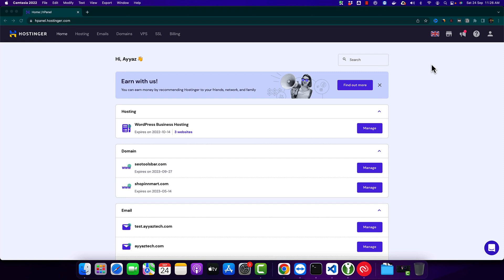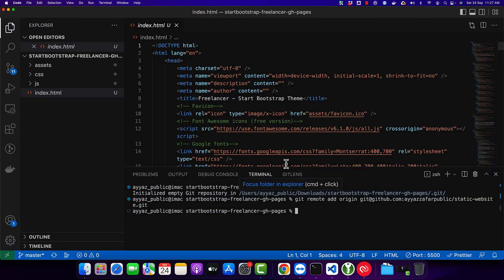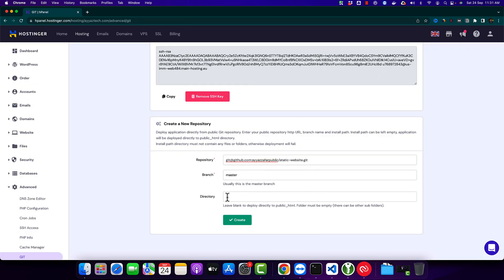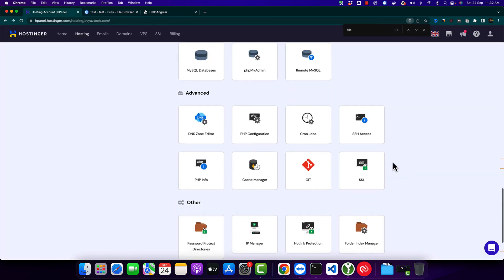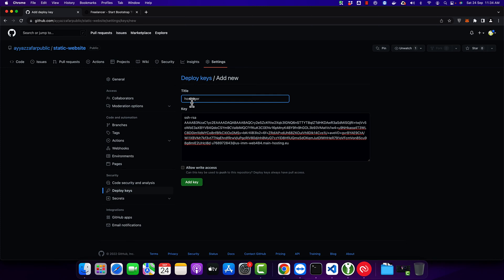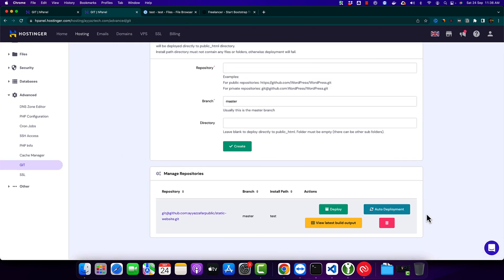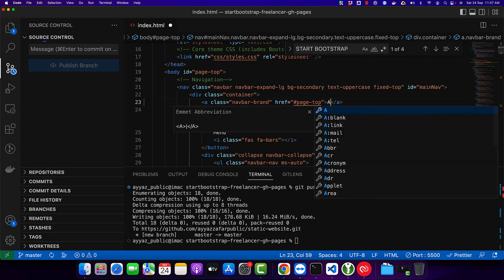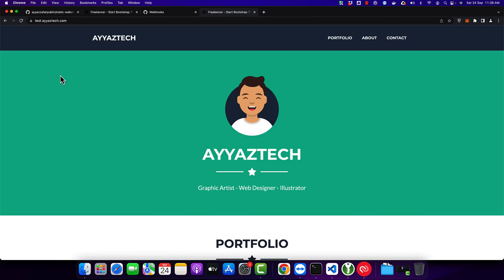How to deploy website from GitHub repository?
Hostinger offers:
- Easy-to-use control panel
- 24/7 customer support
- 30-day money-back guarantee
- And more!

In this video, I will guide you on how to upload your website using GitHub on Hostinger, from creating a new repository to enabling automated deployments.

Chapters:
00:00:00 Introduction and setting up website on VS Code
00:01:11 Creating a new Repository on GitHub
00:02:19 Specifying the directory on Hostinger for uploading website
00:04:56 Adding SSH key in GitHub for security
00:06:28 Setting up web hook on GitHub for automated deployments
00:08:12 Conclusion and subscription reminder